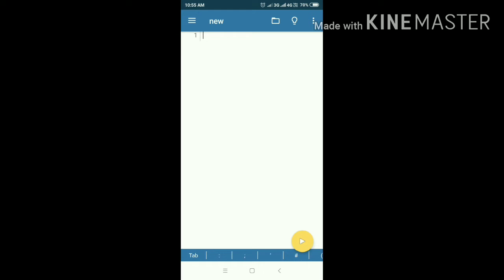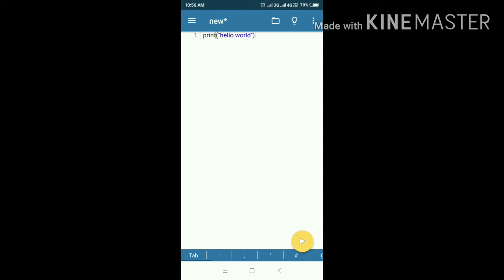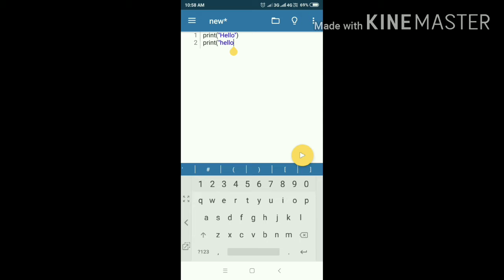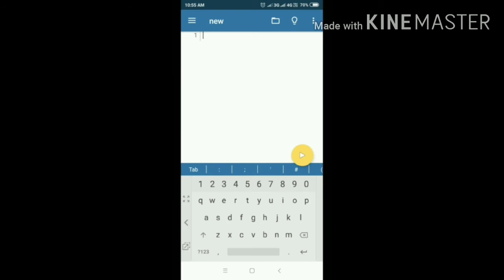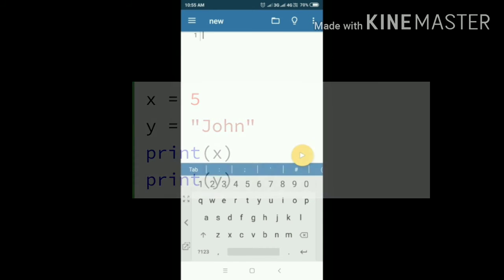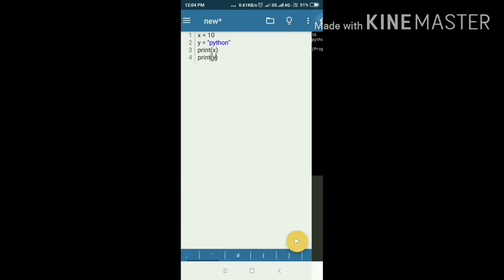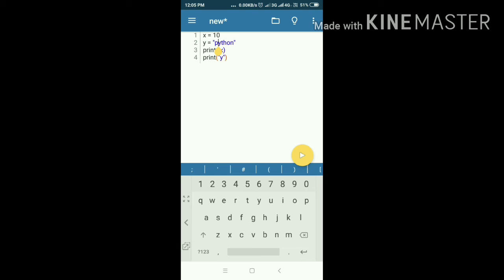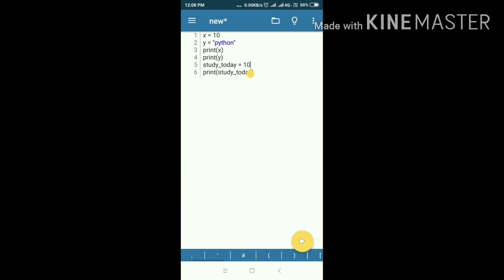LEARN PYTHON ON ANDROID || ATUL PATHAK|| PRINT & VARIABLES || STUDY TODAY FOR BETTER TOMORROW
LEARN PYTHON ON ANDROID #2 | ATUL PATHAK | STUDY TODAY FOR BETTER TOMORROW

previous videos -
1)part 1-

Teacher ATUL PATHAK

Organiser STUDY TODAY FOR BETTER TOMORROW